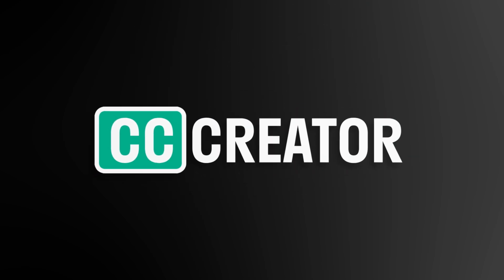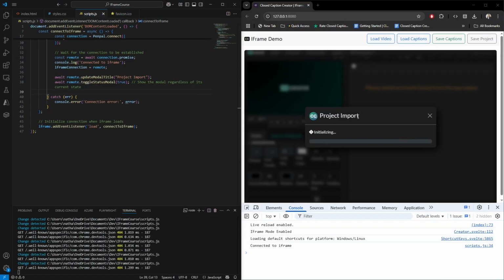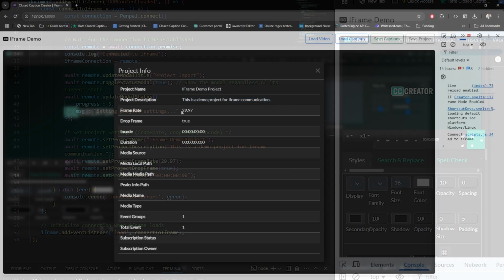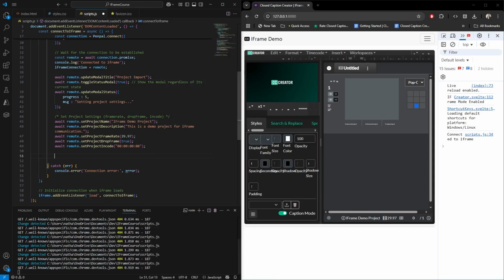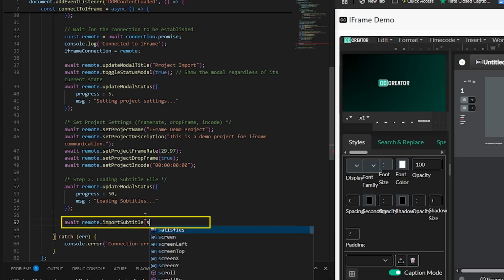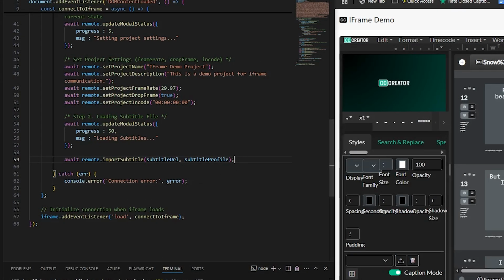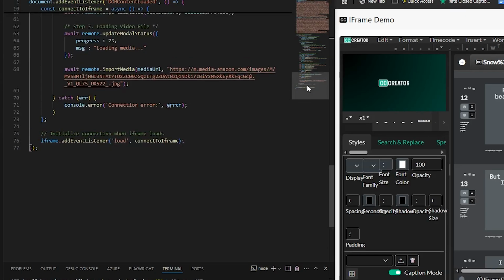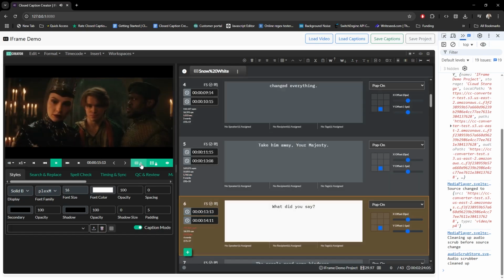Lesson 2 | How to Import Media - Complete Developer Course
Learn how to programmatically create projects and import media files into Closed Caption Creator. This tutorial covers the five essential project configuration methods and demonstrates how to work with multiple subtitle formats and media types.

🎬 Project Configuration:
Set project name and description
Configure frame rate and drop frame settings
Set project timecode (SMPTE support)
Import subtitle files (35+ formats supported)
Add video and audio media

📁 Supported Formats:
Subtitles: SRT, WebVTT, EBU STL, Scenarist, Timed Text, and 30+ more
Video: MP4, HLS streaming manifests
Audio: FLAC, MP3, WAV

🌍 Multi-language Support:
Multiple subtitle groups per project
Multi-lingual QC workflows
Language-specific caption review

Ideal for platforms handling international content or complex captioning workflows.